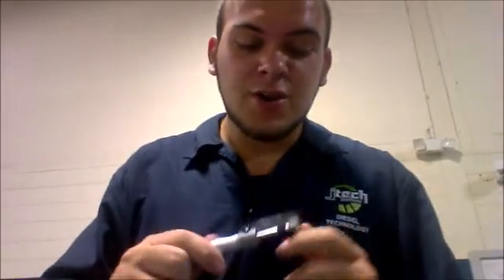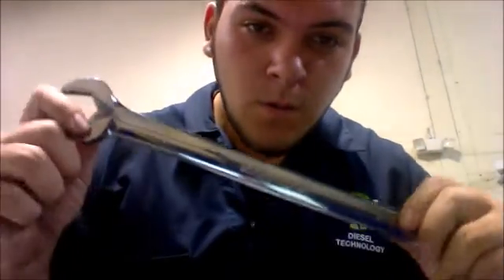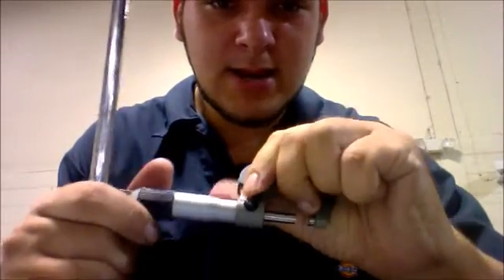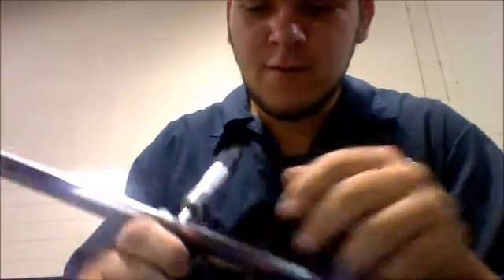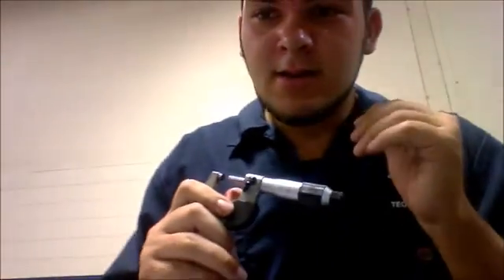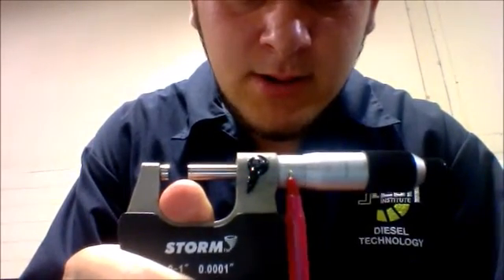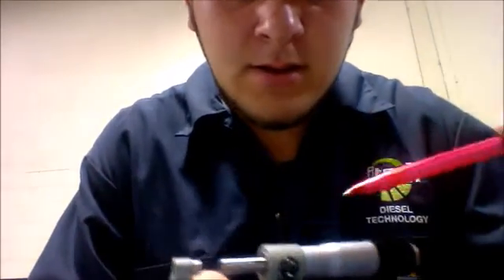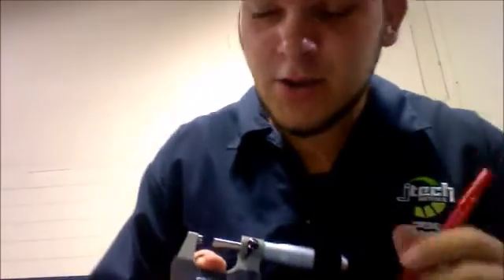How to use a micrometer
Measures the thickness of the 1" wrench with a small micrometer